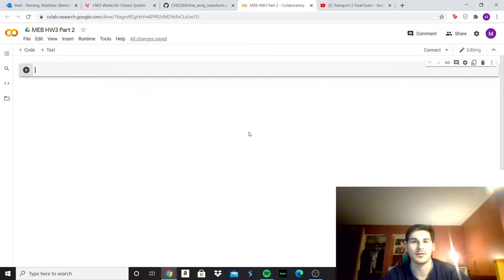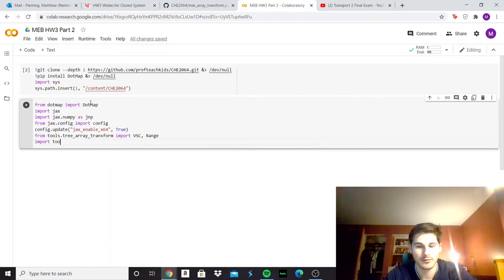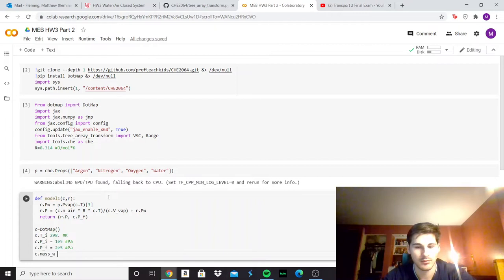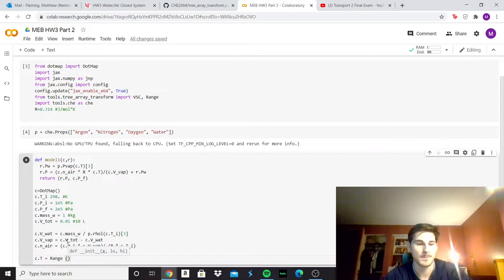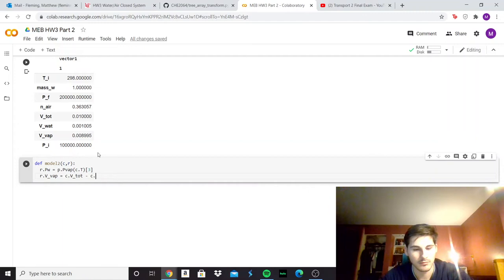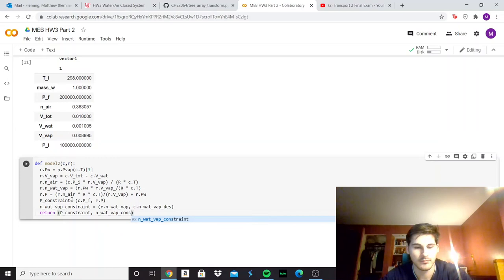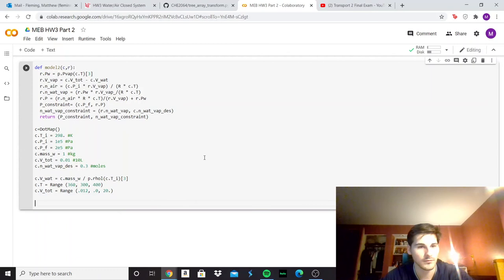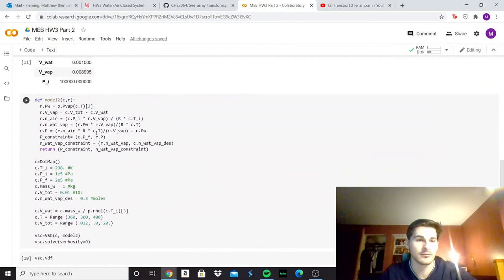MEB HW3 Part 2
In this video I go over the numerical calculations in python to solve for the variables that were left undefined in the previous video.